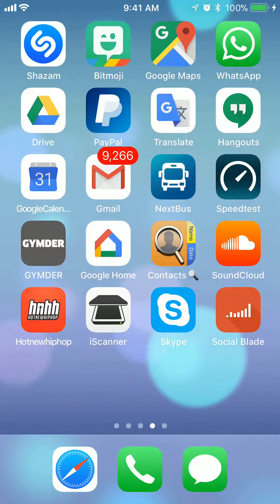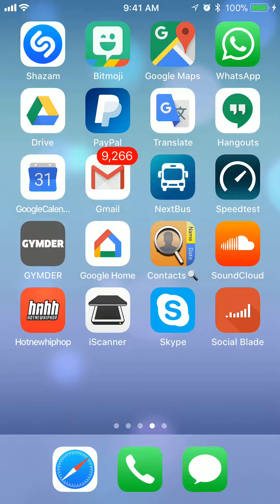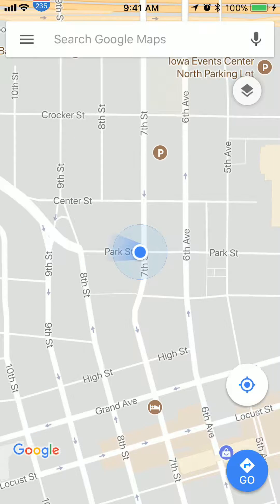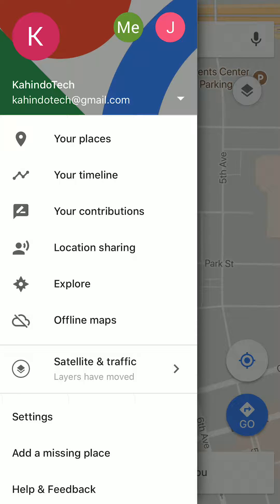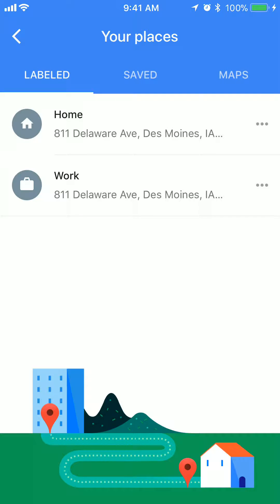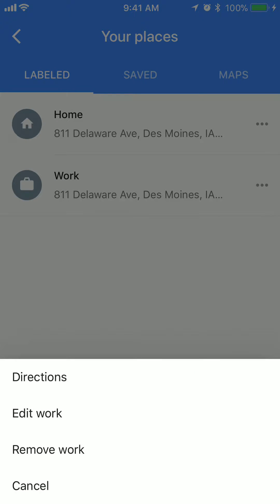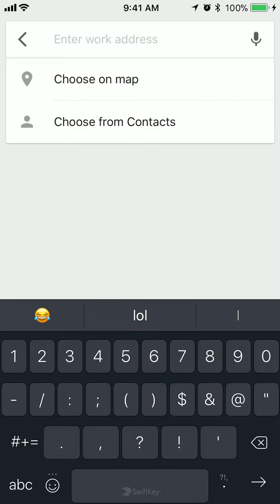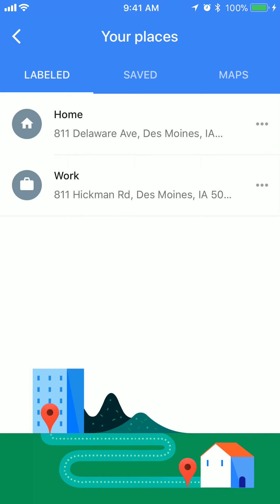How To Change Your Work Address Google Maps iPhone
This video shows How To Change Your Work Address Google Maps iPhone.